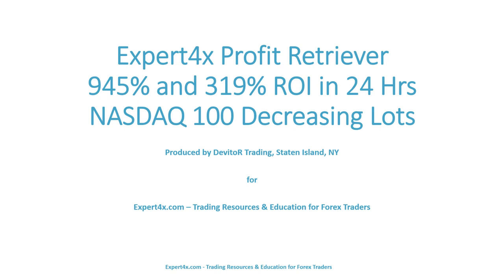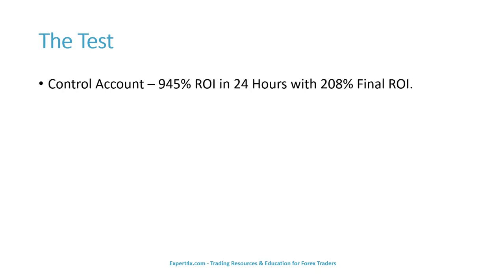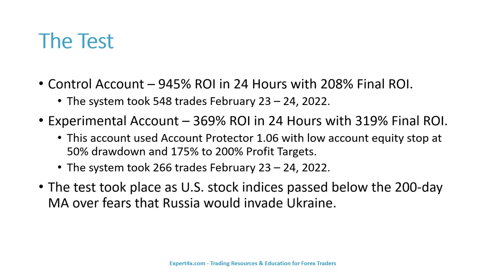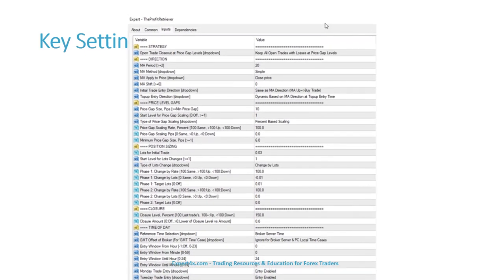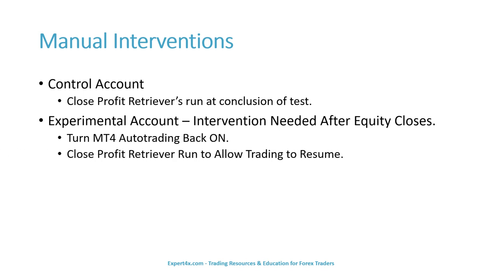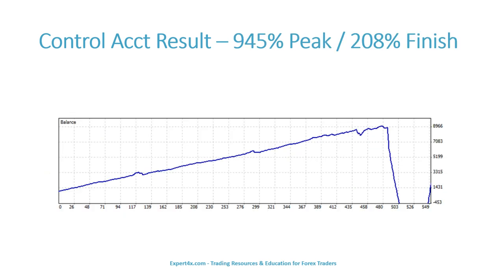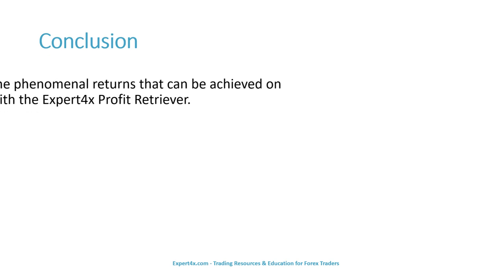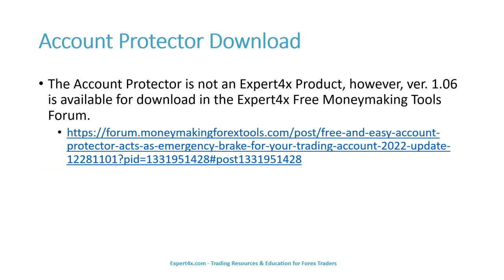Expert4x Profit Retriever Achieves 945% and 369% Peak Return in 24 Hr NASDAQ 100 Test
This video discusses a test of the Expert4x Profit Retriever conducted February 23 - 24, 2022 on a control account with only the EA, and an experimental account that added the Account Protector configured with High and Low Equity Closes. The control account achieved a peak ROI of 945% in 24 hours and a final ROI of 208%. The Experimental Account achieved a peak ROI of 369% and a final ROI of 319%, including a 15-hour period of no trades taken.

Futures, Options, and Currency trading all have large potential rewards, but they also have large potential risk. You must be aware of the risks and be willing to accept them in order to invest in these markets. Don’t trade with money you can’t afford to lose. This is neither a solicitation nor an offer to Buy/Sell futures, options, or currencies. No representation is being made that any account will or is likely to achieve profits or losses similar to those discussed in these videos. The past performance of any trading system or methodology is not necessarily indicative of future results.

Expert4x Profit Retriever

Account Protector